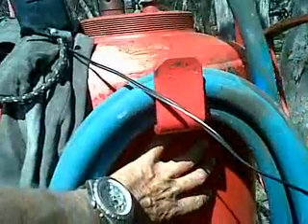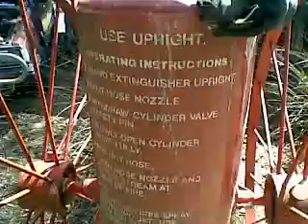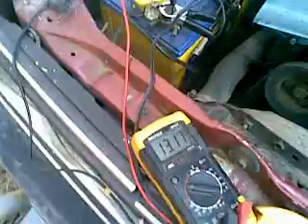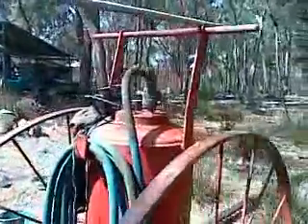Airport Firefighter Vs Tony Abbott's Global Warming.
Busfires In Spring... Heat Wave In Queensland, Cold Snap In Tasmania.
$600 Million Cut from the Murray Darling Basin Rehabilitation Scheme... $350 Million from the Carbon Reduction Program. Marine National Parks Cancelled. Clean Energy Research Defunded. Terrestrial National Parks opened for Privatised Resorts, Logging, Cattle Grazing, Mining, & Recreational Shooting.
Accross the board, Regulations to protect what remains of the Environment are being openly repealed, gutted by stealth via ammendments, or rendered powerless by defunding the means of enforcing Compliance.
Everyone who voted against The Australian Greens is Responsible for their own actions, & has a Right to be wrong. ; and in my humble opinion, they voted to trash the Environment for their own convenience, so I trust they'll be happy when the Environment trashes them...
Karma.